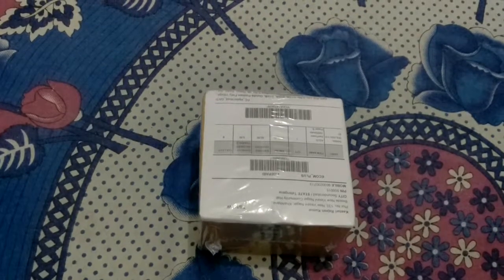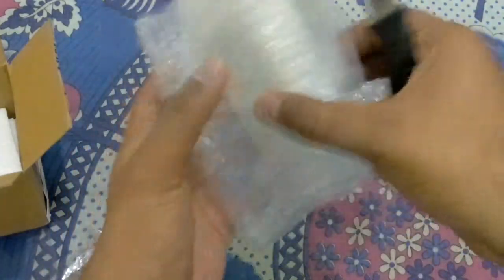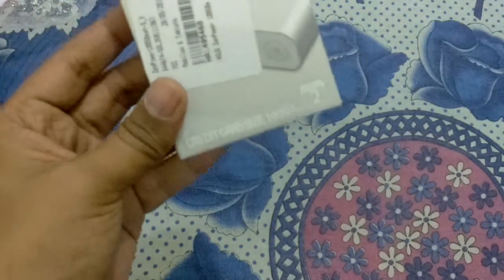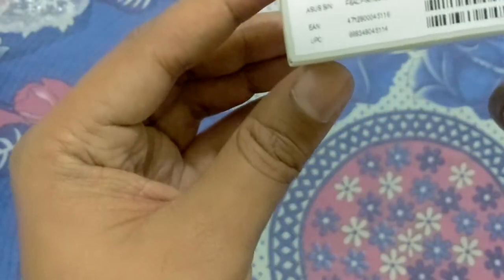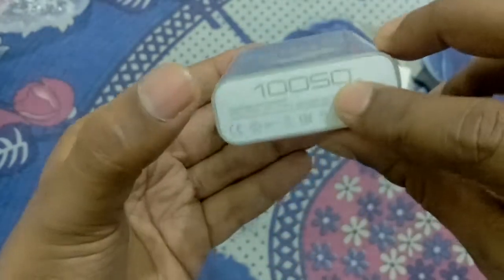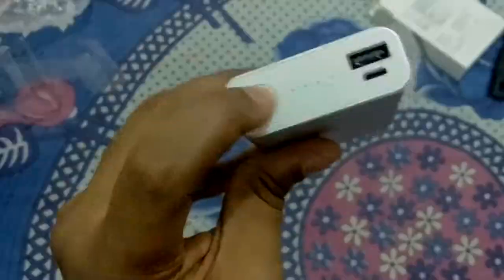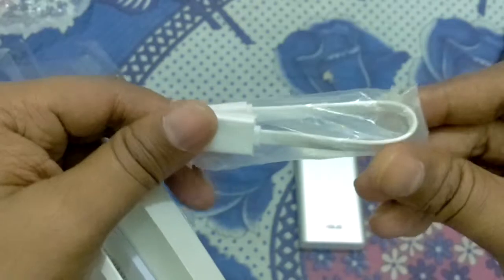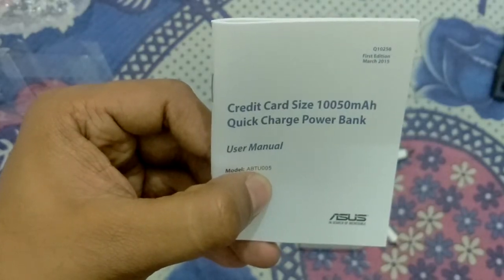Asus 10050 mAh Credit Card Size Power Bank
ASUS Power Bank